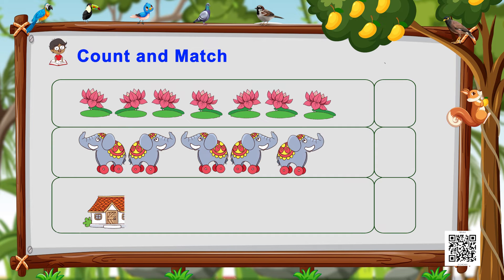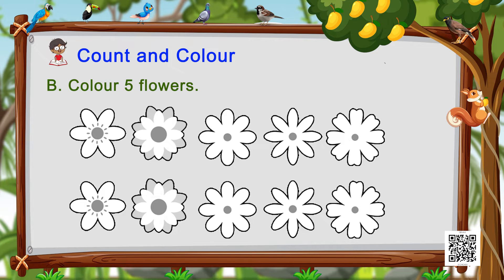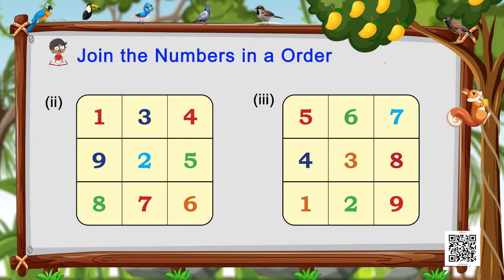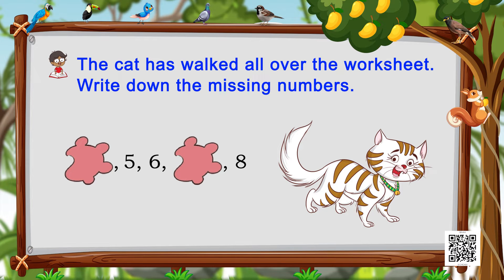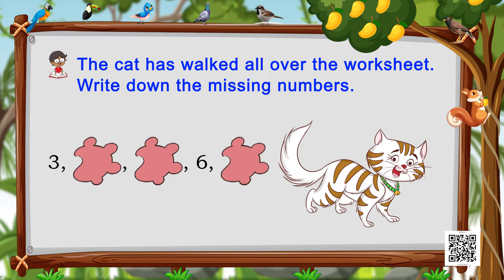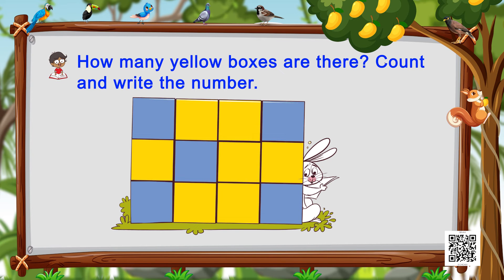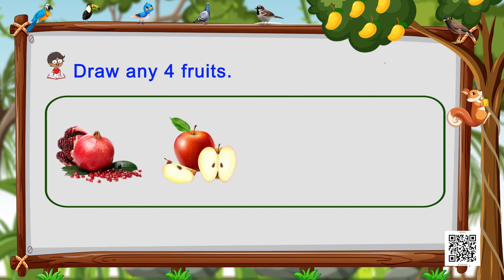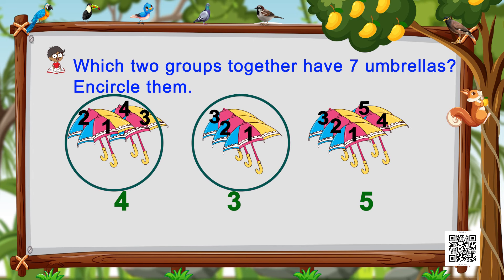NCERT Class- 1 Maths Chapter: Mango Treat- Ep-3